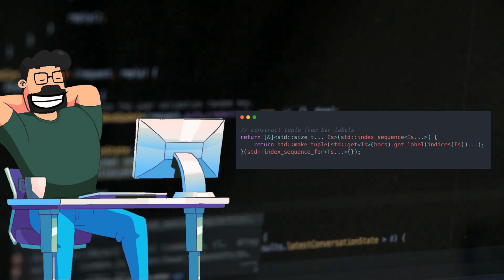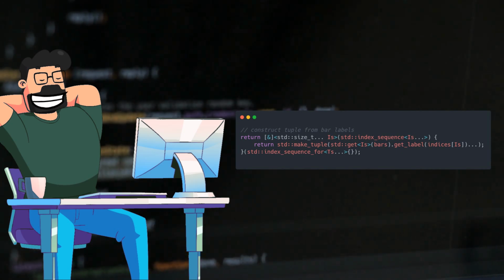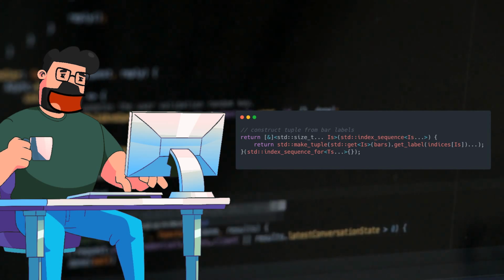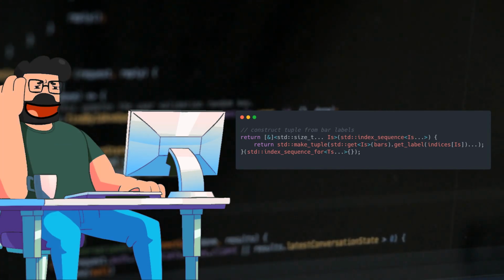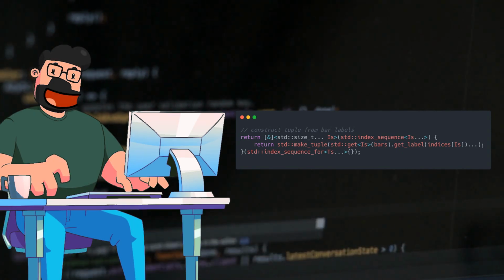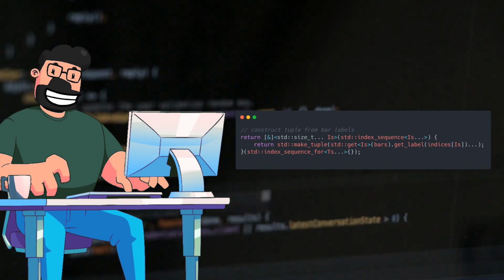Using std::integer_sequence in a lambda pre-C++20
Learn how to utilize std::integer_sequence in a lambda before C++20.

✅ VIDEO INFO:
00:00:00 - C++ templates: Tackling problem with lambdas.
00:00:22 - Lambda constructs tuple from bar labels.
00:00:48 - Lambda function creates tuple from labels.
00:01:07 - Introducing 'withN(f)' function template enhances readability.

This solution would not have been possible without the contributions of users: kc9jud and Barry